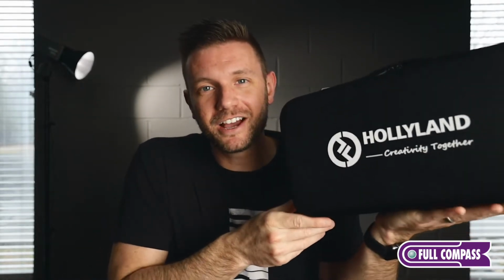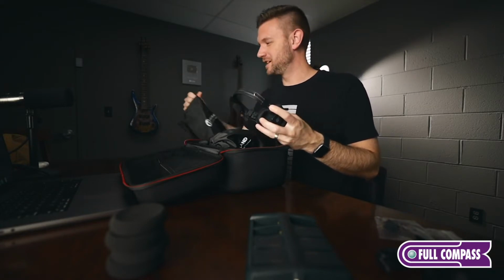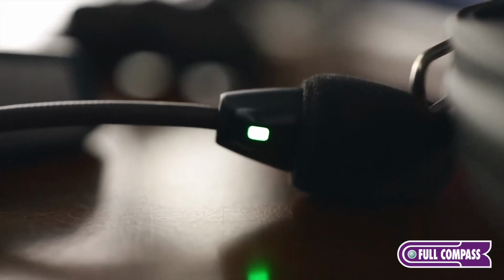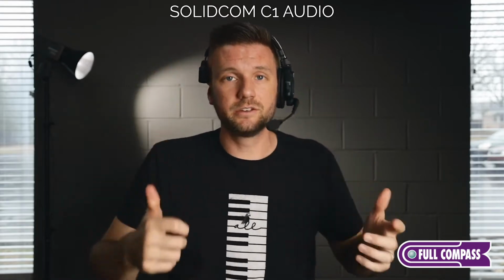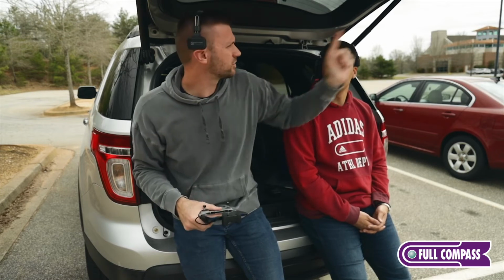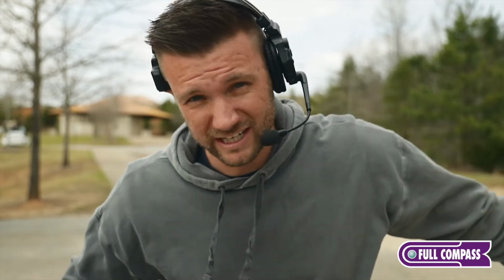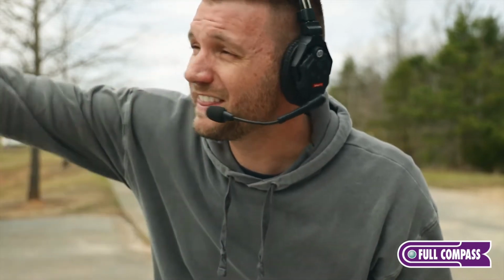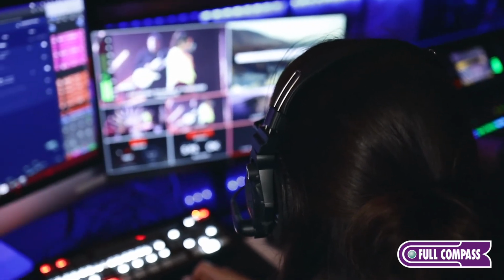Full Review of Solidcom C1 - How My Church Production Team Communicates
Chad Buckland of Worship Leader Hangout reviews the Solidcom C1 fully wireless Communication system by Hollyland, testing the audio, comfort level, advertised range of the system and more.

and see why we are the premier provider of professional audio, lighting and video gear.

Explore our full spectrum of video production gear, including sound boards, switchers, cameras, lenses, tripods and so much more